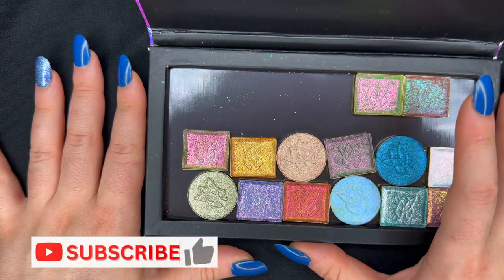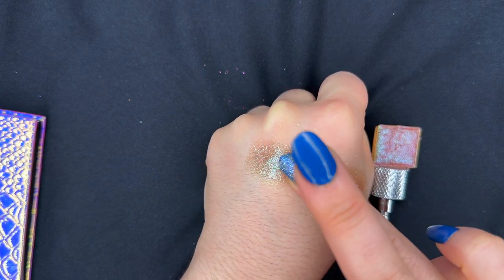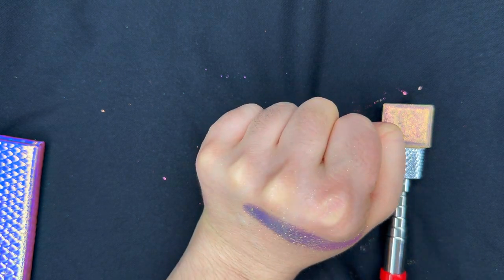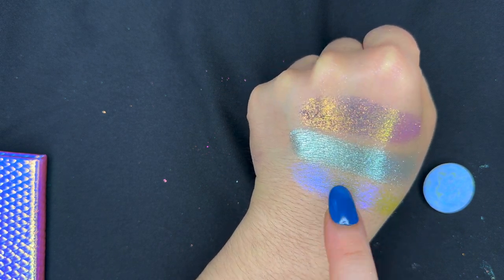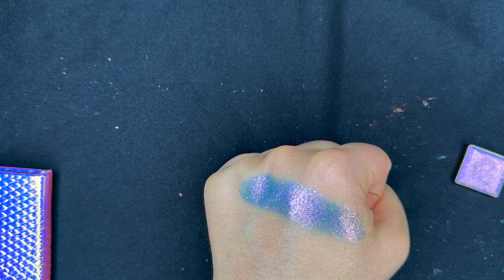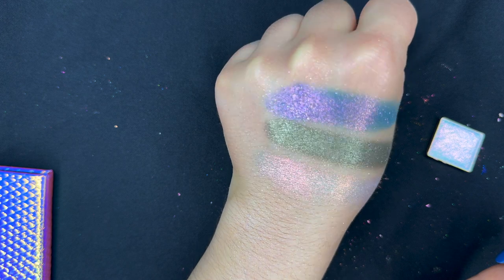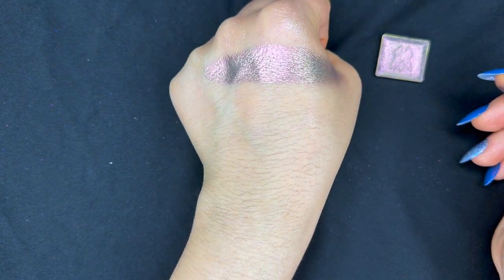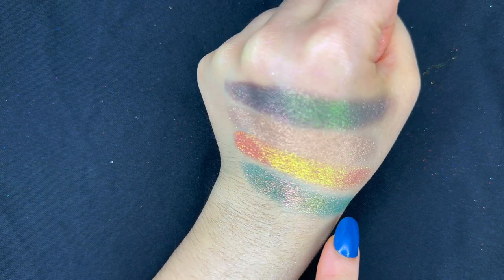SWATCH of Clionadh Cosmetics 12 Day of Holidays Eyeshadow box + Stocking stuffers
Hello Beauties!
Today, we are swatching all of Clionadh Cosmetics' 12 Day Eyeshadow box for the holidays. Hopefully these swatches will help you figure out which shade is suitable for you.

The List of Shadows I swatched here:
1. Vault (stocking stuffer)
2. Duke (stocking stuffer)
3. Line of Queens
4. Sterling
5. Will-o-the-wisp (renamed to Myrrh and now available in a square pan)
6. Rosarium
7. Dynasty
8. Ancient Coin (circular pan)
9. Lightfast
10. Twilight (circular pan)
11. Sculpture
12. Papyrus (circular pan)
13. Goblet
14. Orchard

I am wearing:
1. Toboggan by Clionadh on my nails
2. Crystal Cavern by Clionadh on my nails